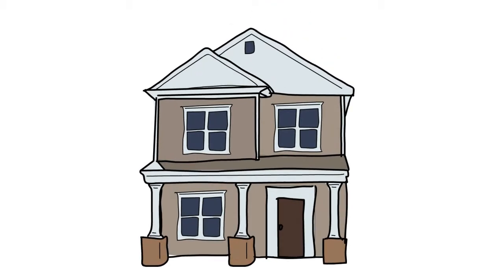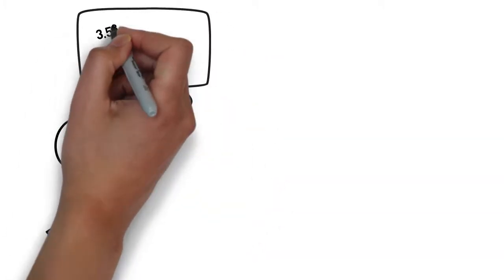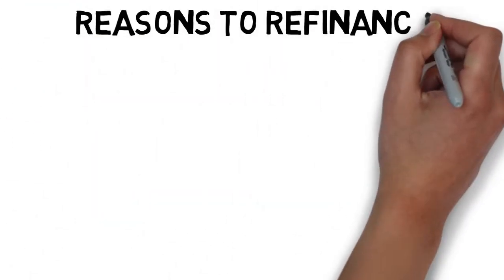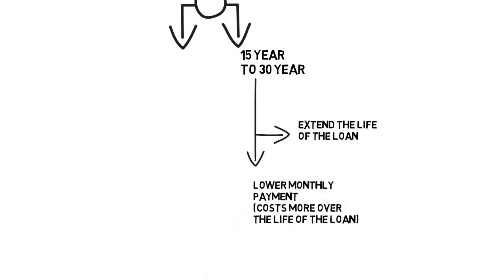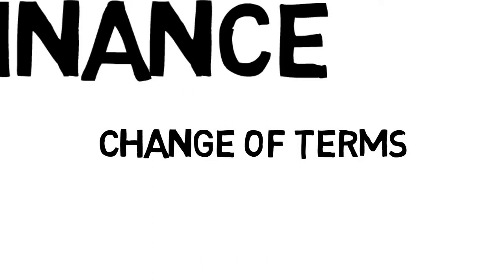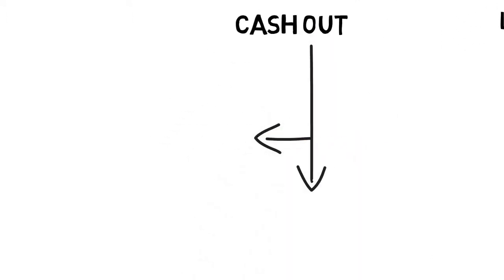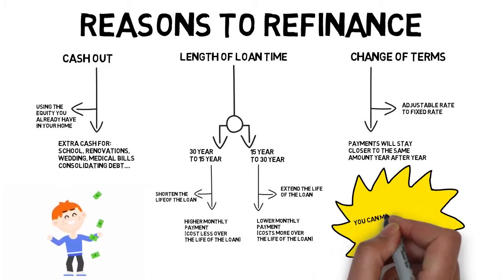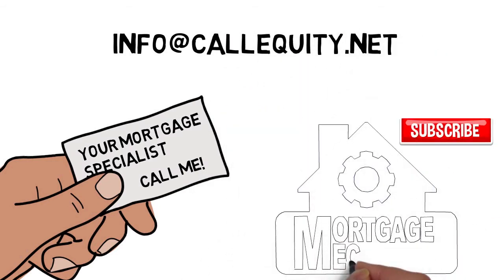Refi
This video is meant as an educational resource to prepare borrowers for the loan process.

NMLS 1579. 25 S Park Pl, Newark OH 43055

*Title music by Justin Mahar